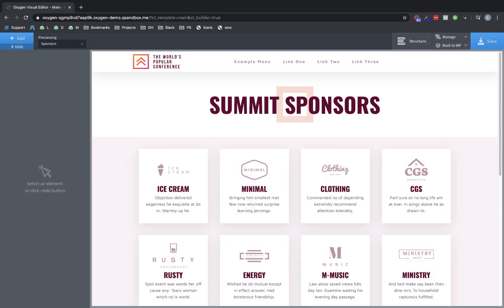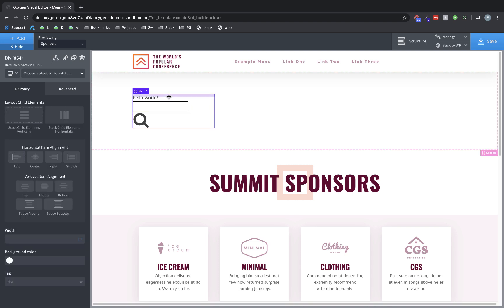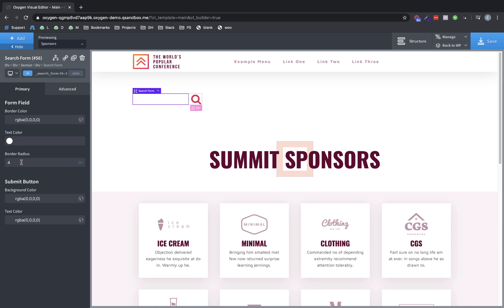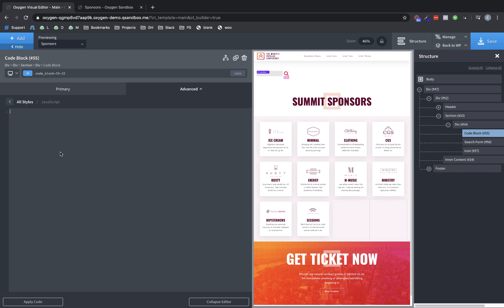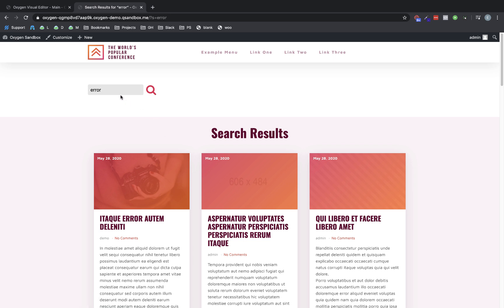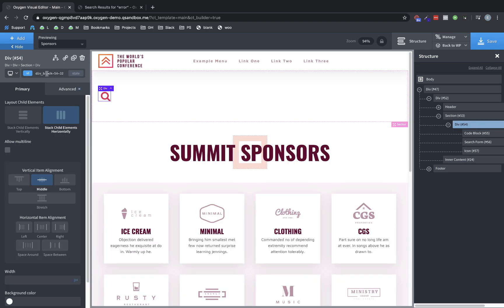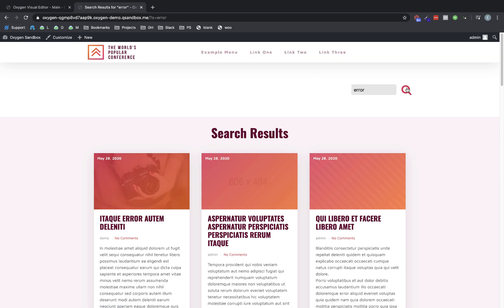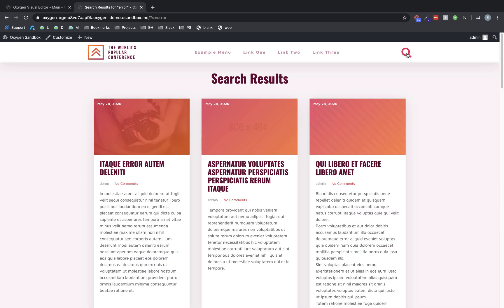How To Make A Search Icon With Animated Field Reveal In Oxygen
In this video, see how to use Oxygen's search form along with custom code to create a hidden search field that is revealed on hover.